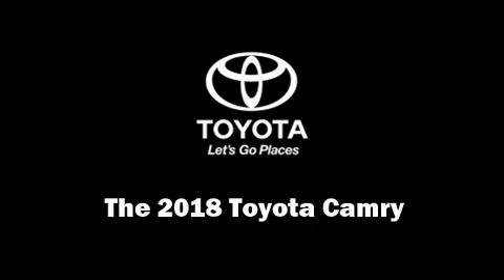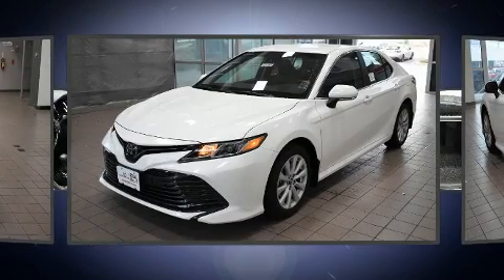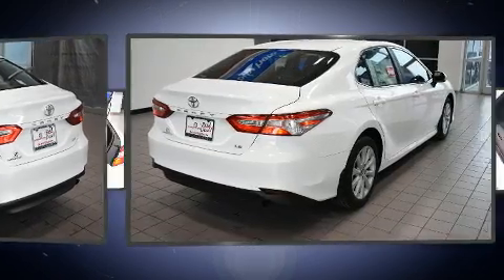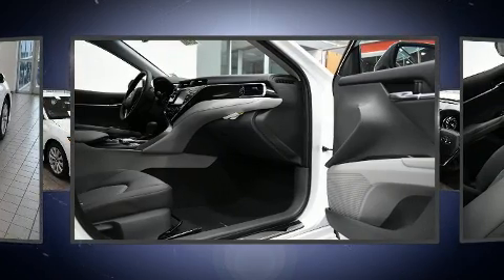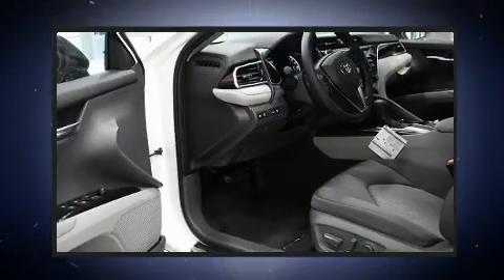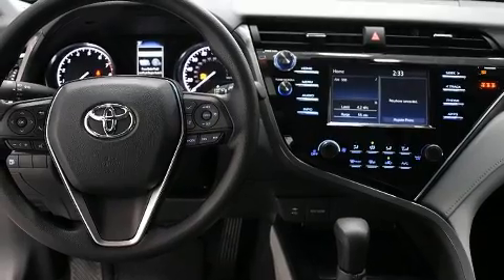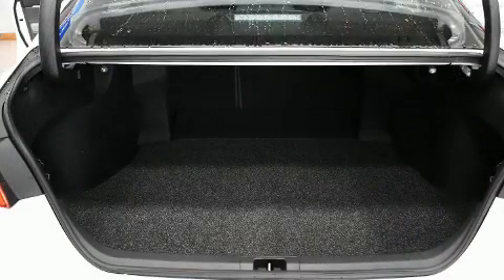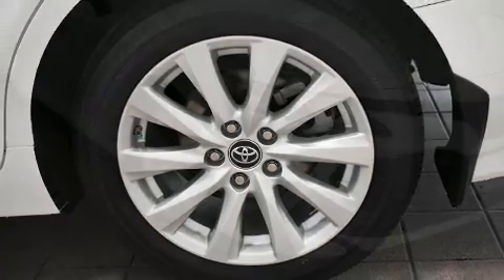2018 Toyota Camry LE in San Antonio, TX 78233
Universal Toyota
12102 Ih 35 N

Come test drive this 2018 Toyota Camry. This 4 door, 5 passenger sedan will allow you to take command of the road with confidence! Performance and efficiency are both prioritized thanks to the 2.5 liter 4 cylinder engine, and for added security, dynamic Stability Control supplements the drivetrain. Toyota paid particular attention to efficiency and practicality with the following features: 1-touch window functionality, variably intermittent wipers, front bucket seats, tilt and telescoping steering wheel, lane departure warning, an overhead console, and a blind spot monitoring system. Toyota also prioritized safety and security by including: head curtain airbags, front and rear side impact airbags, traction control, brake assist, ignition disabling, and 4 wheel disc brakes with ABS. Adaptive cruise control maintains a pre set distance behind the car ahead of you, simplifying highway driving and enhancing safety. Our aim is to provide our customers with the best prices and service at all times. Please don't hesitate to give us a call.